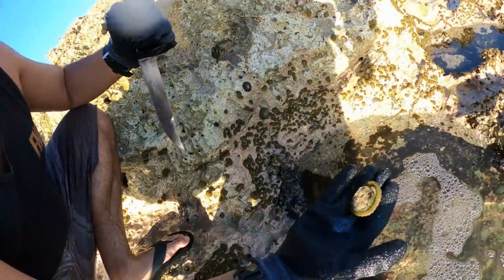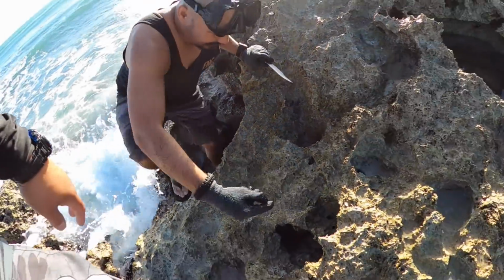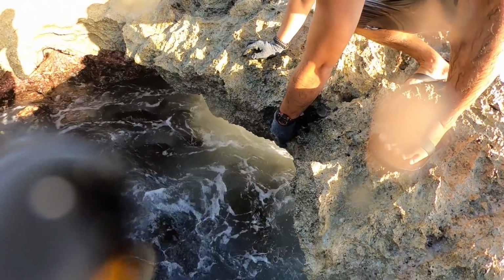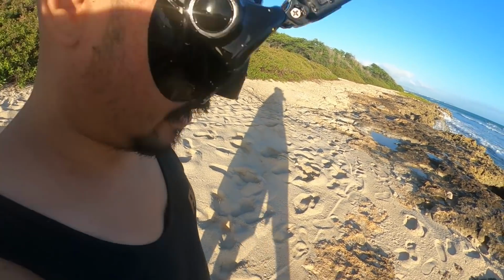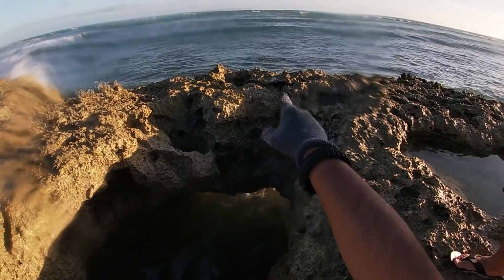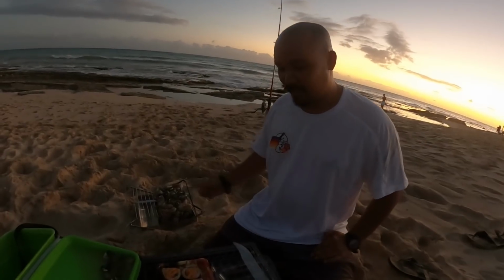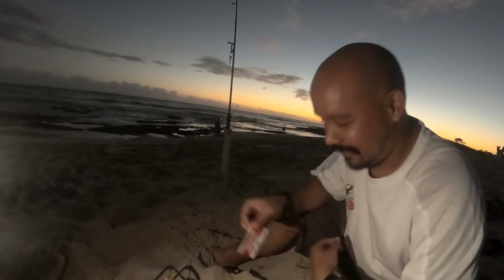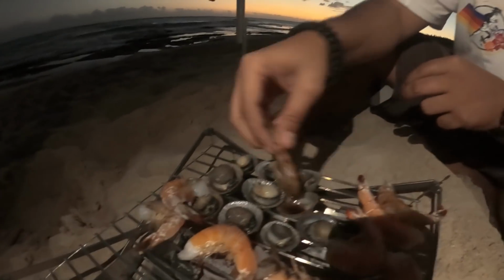HOLE HUNTING OPIHI Catch and Cook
The ‘Opihi is one of many delicacies in Hawai‘i’s cultural and social identity. It connects people with friends, families, and the ocean. Opihi picking is a dance between the rocks and surging sea. Within seconds, the horizon disappears as a wave crashes against the rocks with a thundering force. The eruption of seawater engulfs the shoreline with a fury of white water. As the chaos subsides, a small window of safety opens as a drenched figure emerges from the receding water. Before the next wave hits, the fisherman quickly pries away at Hawai‘i’s deadliest catch – the ‘opihi. “He i‘a make ka ‘opihi”, the fish of death.

Mahalo.